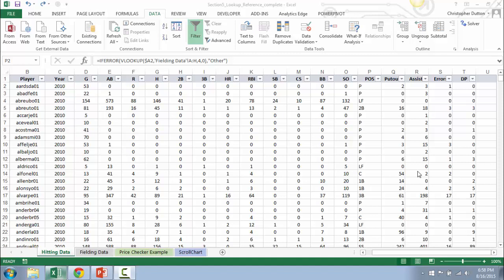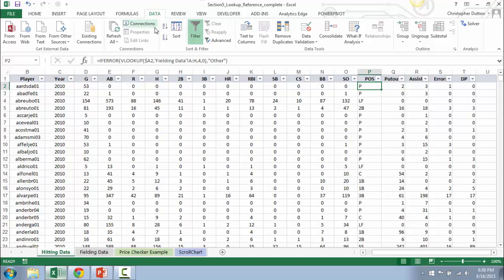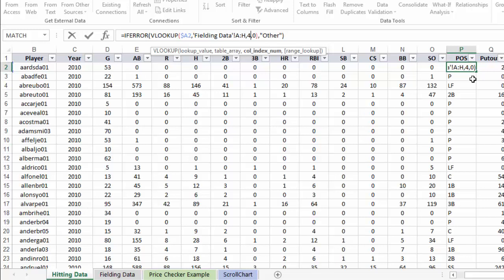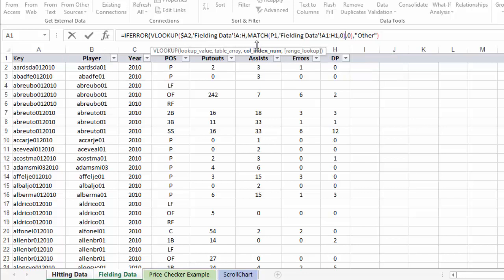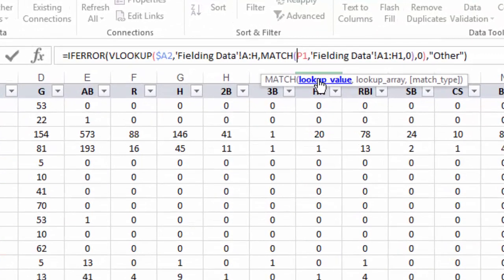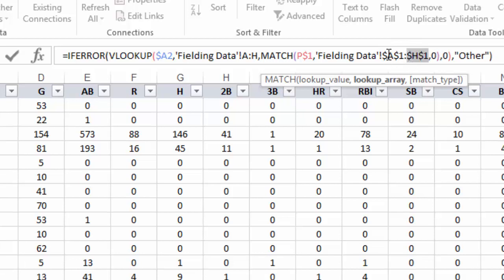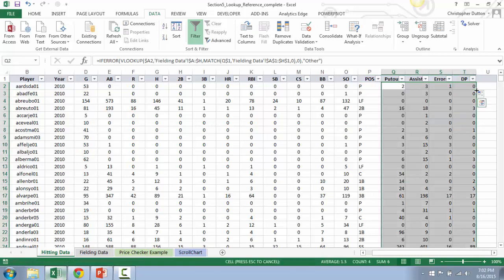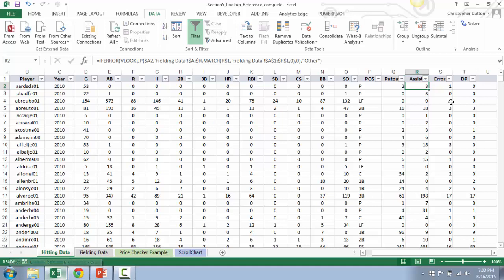Combining VLOOKUP & MATCH functions in Excel